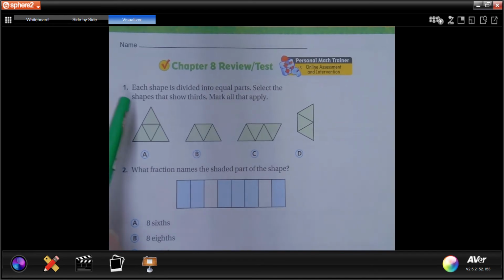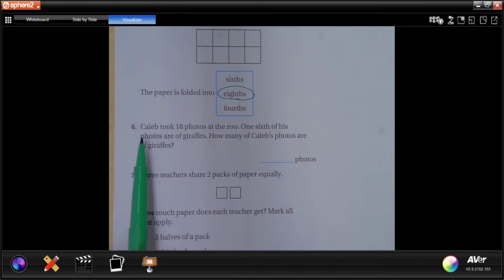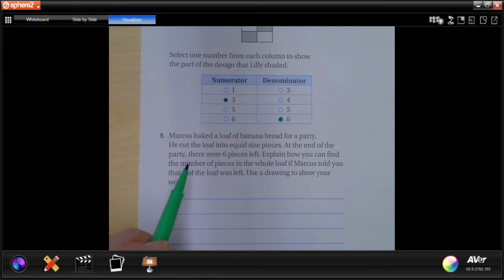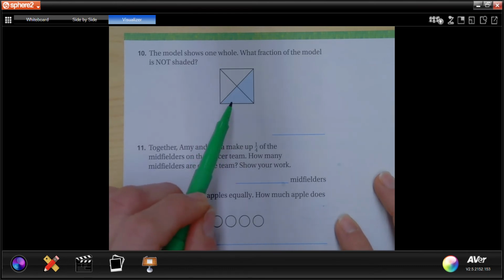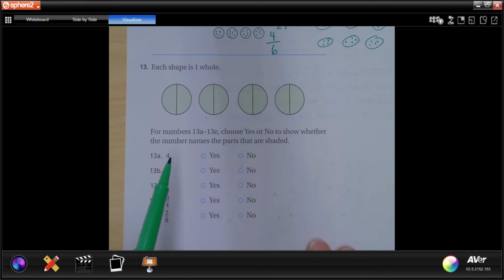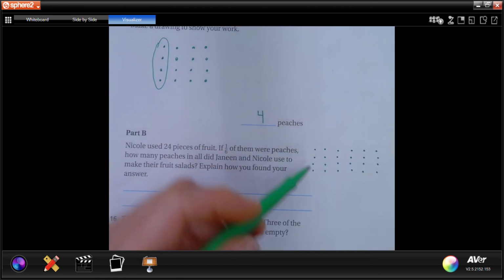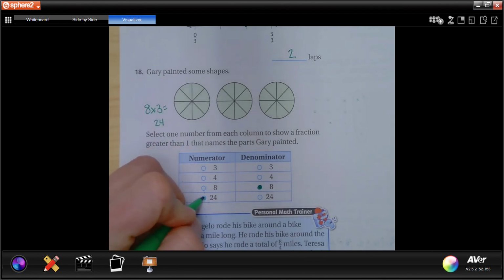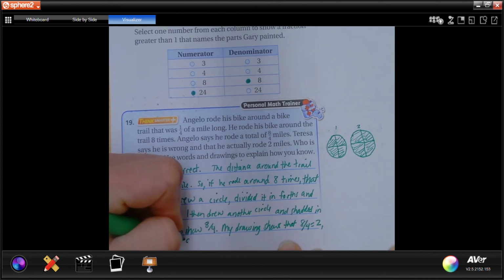Chapter 8 Study Guide Review